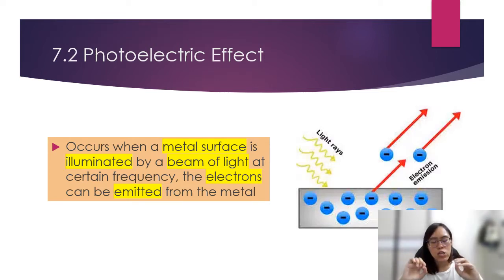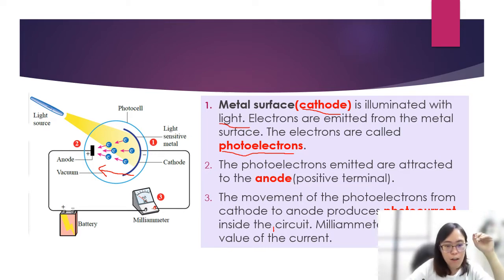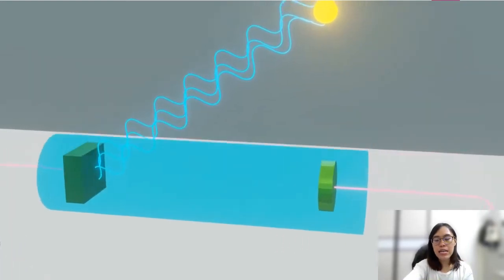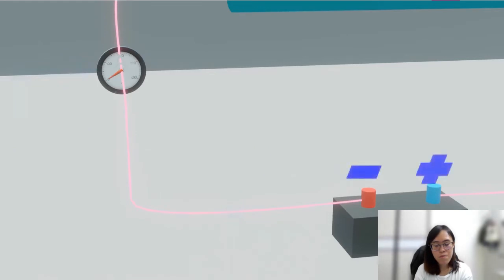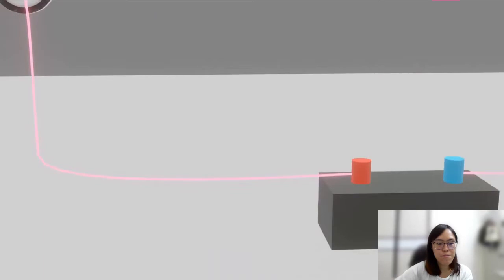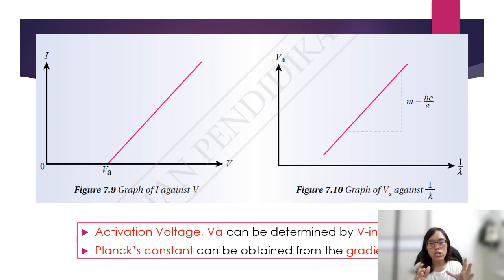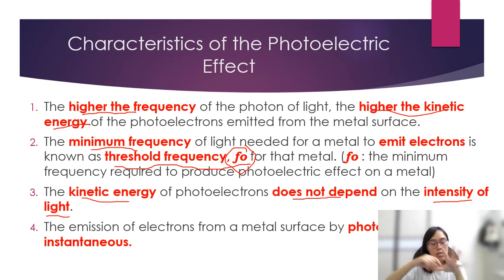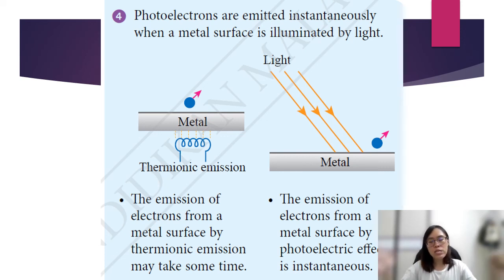7 2 Photoelectric Effect